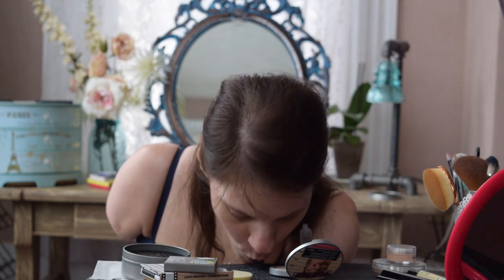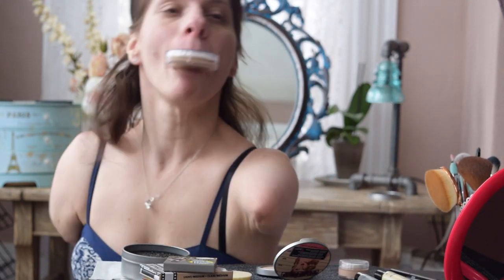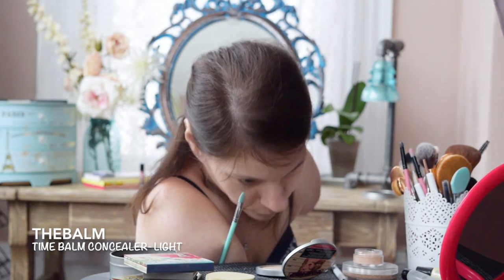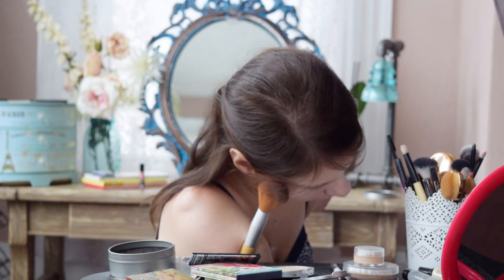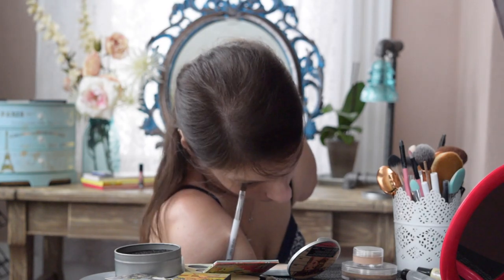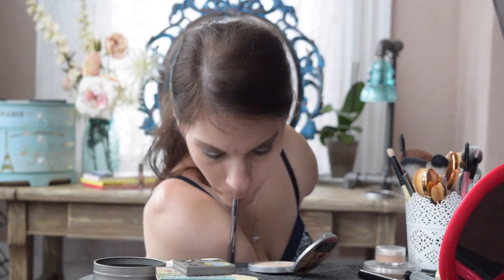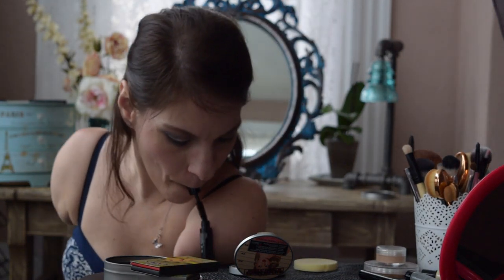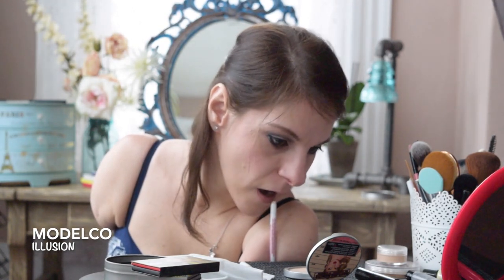How DOES She Do It? Episode 1 - Applying Makeup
Amy shows you how she applies her makeup in Babs & Honey Bee's first episode of "How DOES She Do It?".
Babs & Honey Bee takes you on the fun adventures of Michael and Amy Brown. Amy was born without arms and legs and Michael is the sasquatch who loves her. Married September of 2021, watch how this interabled couple navigate through life together.